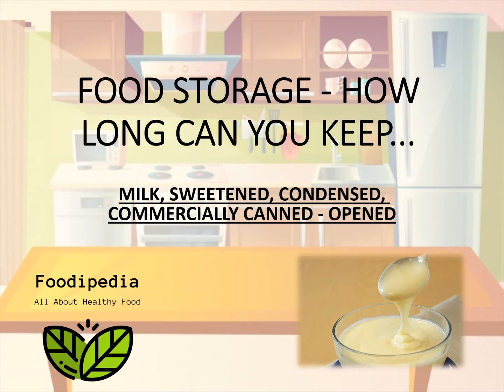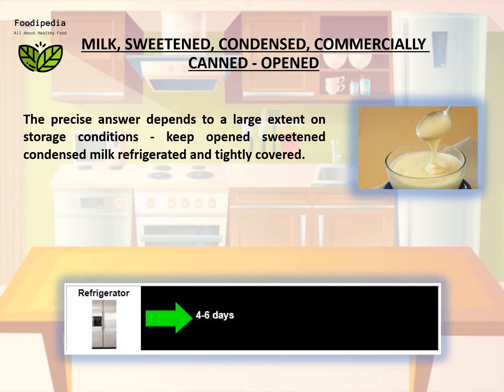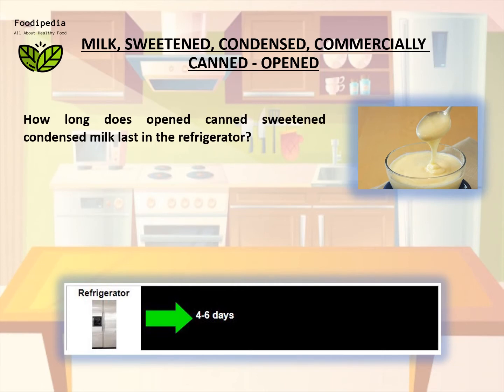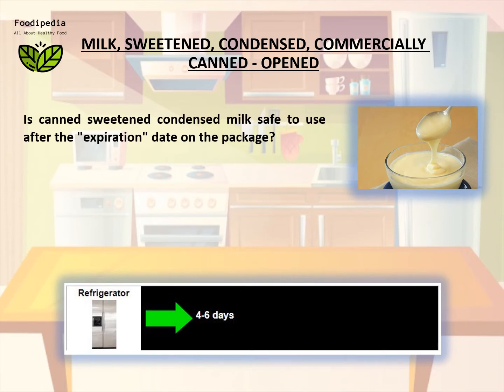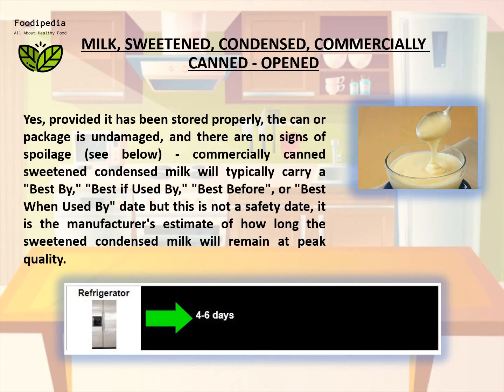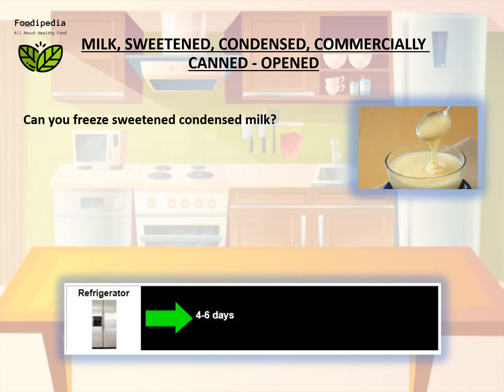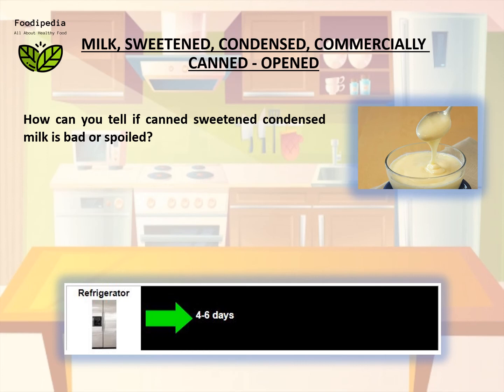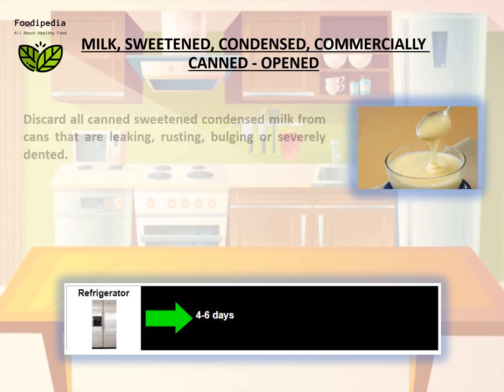MILK, SWEETENED, CONDENSED, COMMERCIALLY CANNED - OPENED.FOOD STORAGE - HOW LONG CAN YOU KEEP.